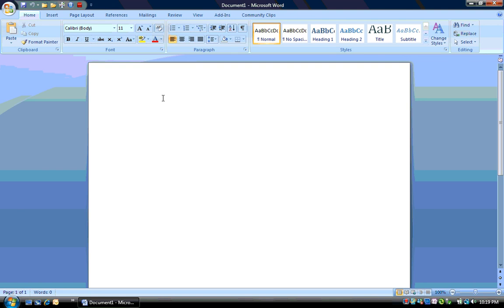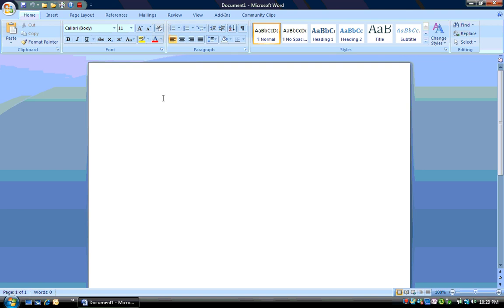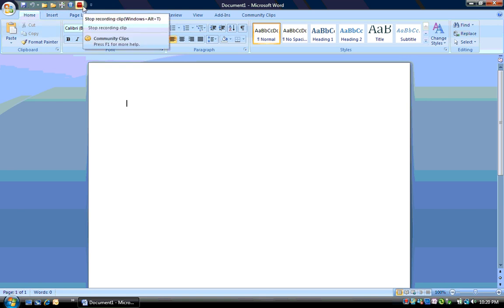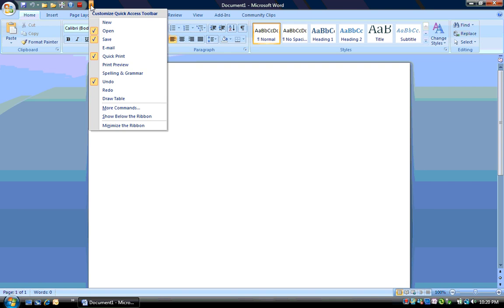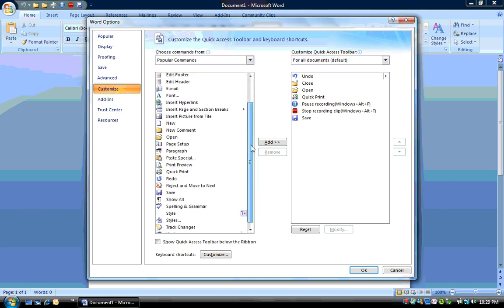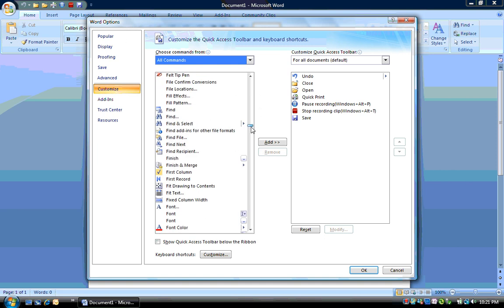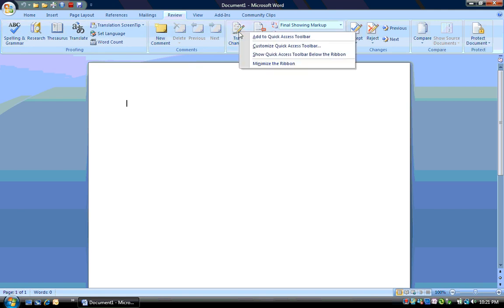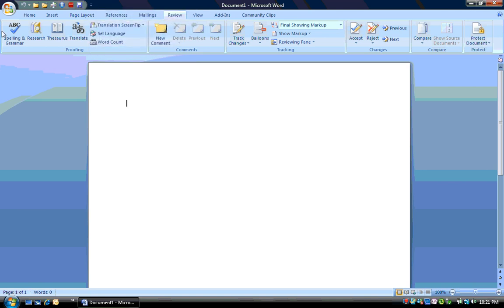Quick Access Toolbar Microsoft Office 2007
Learn how to configure your Quick Access Toolbar in Microsoft Office 2007